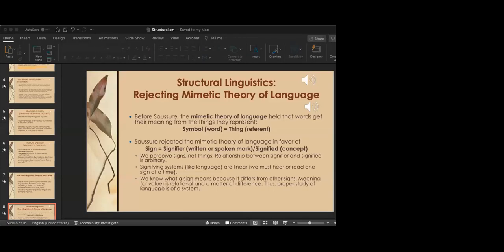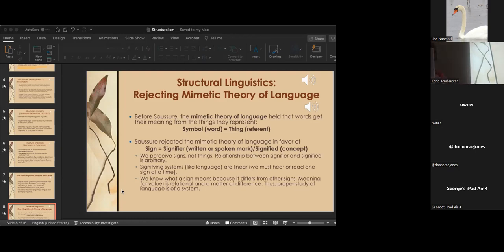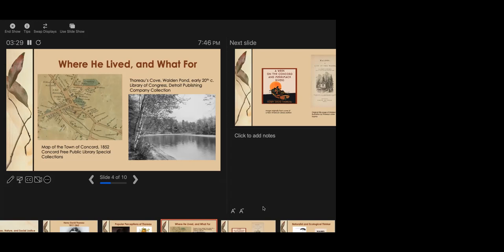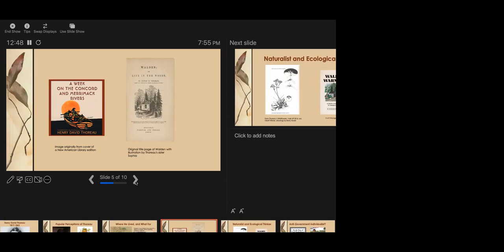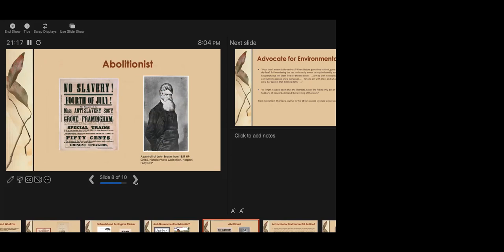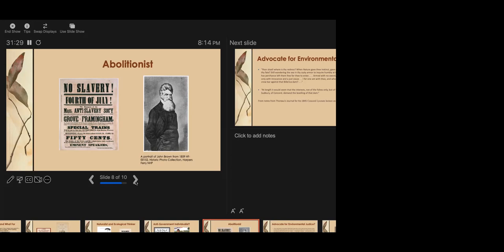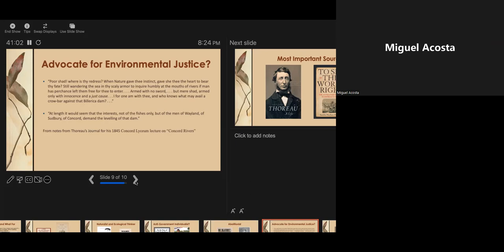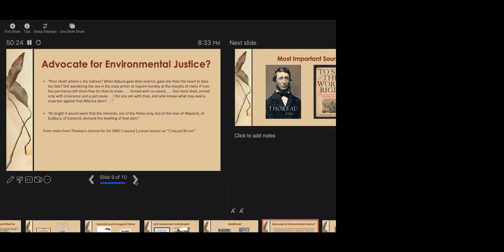Thoreau, Nature, and Social Justice October 5, 2022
Karla Armbruster, PhD, of Webster University discusses Henry David Thoreau.